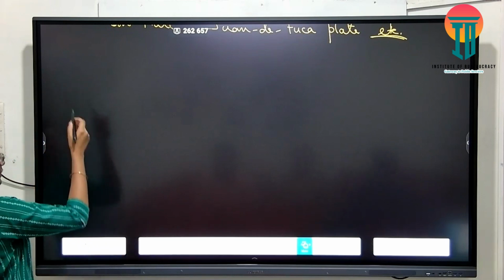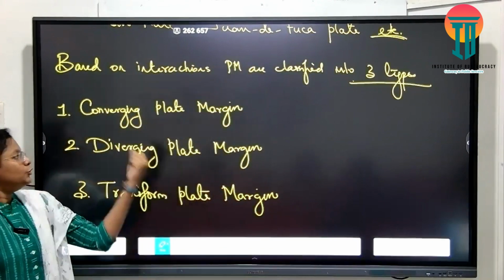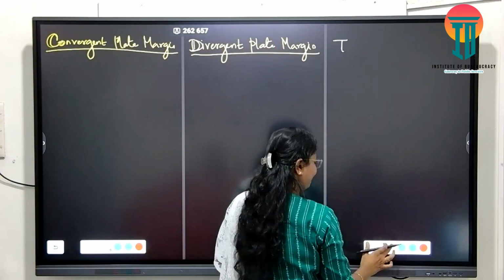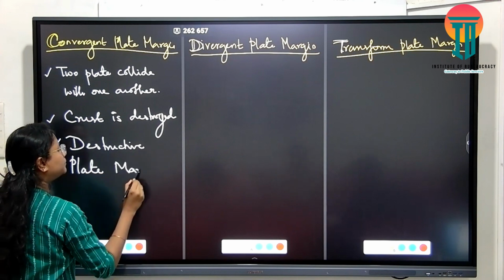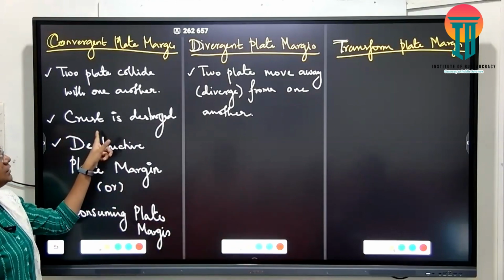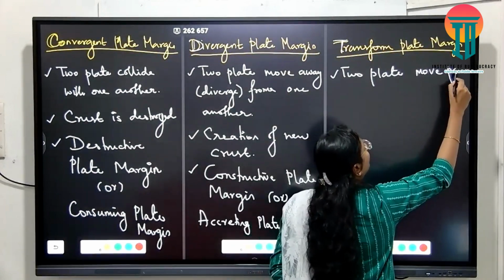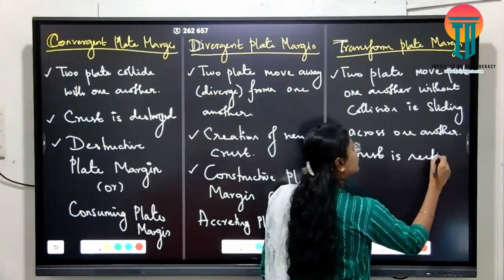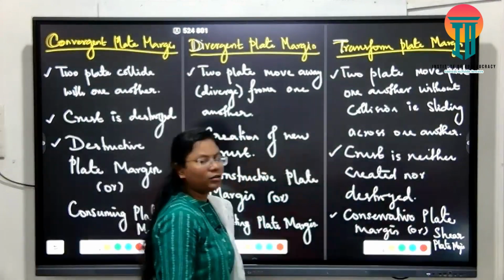Types of Plate Margins| Lec 09 | UPSC Geography Optional| GeoMarking| IB| Institute of Bureaucracy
This Video explains about Types of Plate Margins. It helps us to understand better about the movements of Earth's Continents.